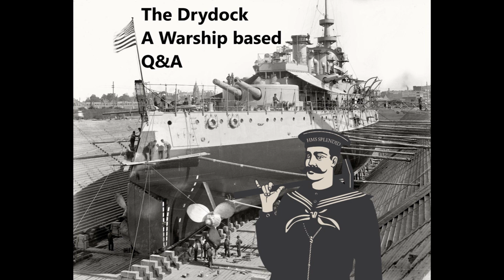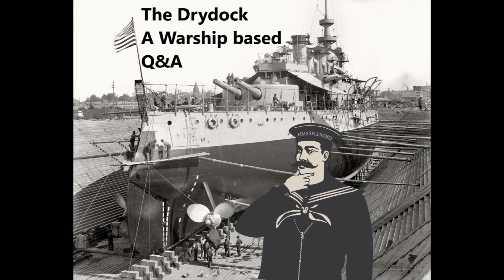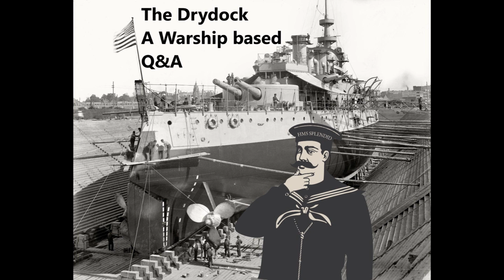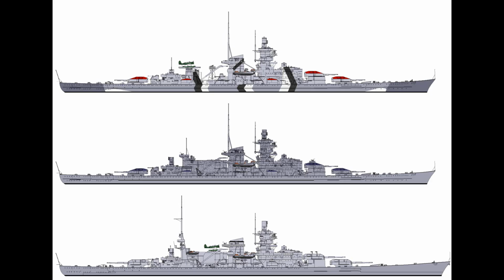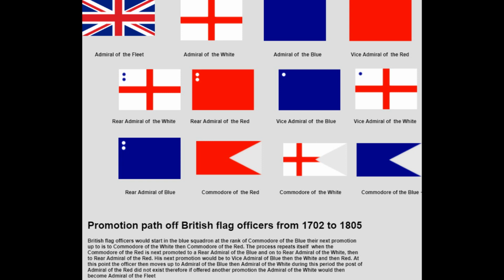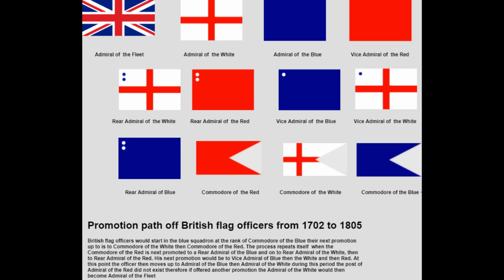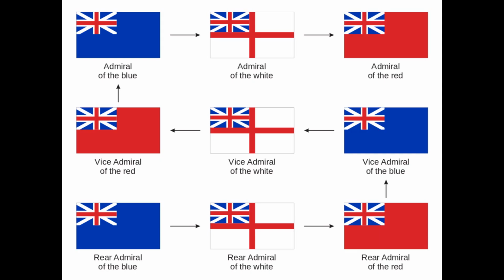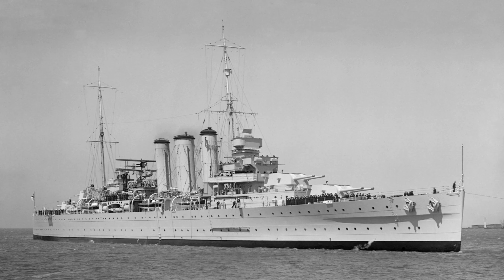The Drydock - Episode 031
Yes, I know the number in the video intro is wrong.

00:00:18 - Channel Admin stuff

00:01:10 - Flank Speed vs Full Speed Ahead

00:08:33 - High Seas Fleet unleashed as commerce raiders?

00:14:07 - Could the Montana's have gone faster?

00:16:45 - Red hot shot and Molter Iron, effects on ironclad development?

00:21:37 - Future big-gun battleship?

00:25:45 - Iowa SAG vs Kirov SAG

00:29:36 - Type XXI U-boats in service earlier?

00:32:36 - Odd nuclear powered ships?

00:35:11 - Smaller guns in triples or larger guns in twins?

00:39:00 - Royal Navy Coloured Fleets?

00:42:30 - 7th Fleet at Battle of Samar?

00:43:18 - County class, poorly designed or unlucky?

00:45:44 - What did crews do when they ships were in drydock for extended periods?